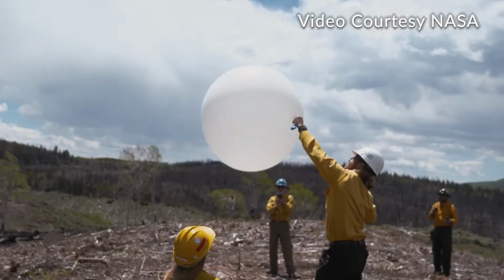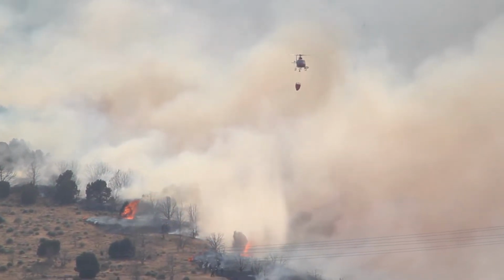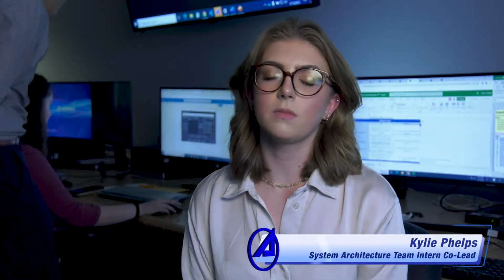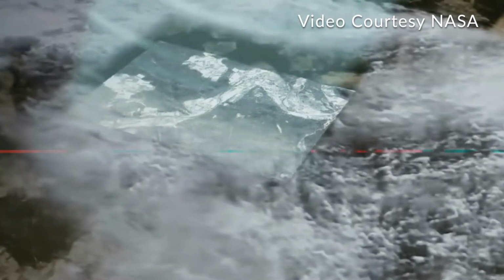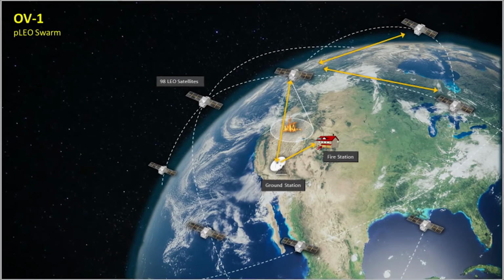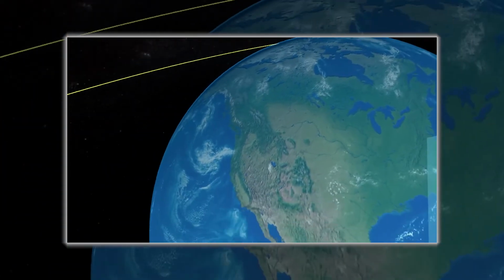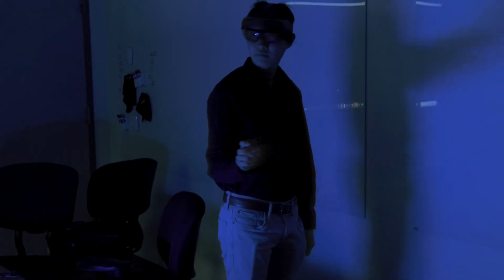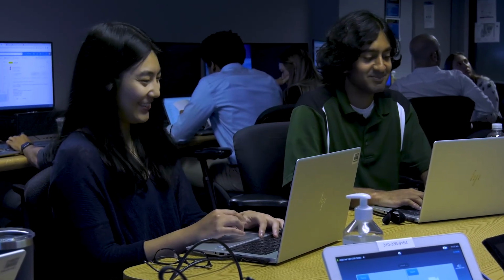Aerospace Interns Improve Wildfire Detection and Monitoring Capabilities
For 25 years Aerospace’s Concept Design Center has applied cutting-edge digital engineering tools and approaches to provide relevant information and guidance in customers’ decision-making processes.

Like previous summers, the CDC formed teams comprised of promising future engineers. However, unique to this year, the interns contributed to an integrated effort to provide an in-depth analysis on a single customer-funded initiative: Project Wildfire.

“Our Aerospace interns tackle real-world problems using the Concept Design Center,” said Dr. Rob Stevens, Director of Aerospace’s Model-Based Systems Engineering Office. “This summer, more than 30 interns across Aerospace’s Engineering and Technology Group (ETG) and customer-facing program offices came together and worked in a highly collaborative environment to develop and evaluate architecture options and system design solutions to improve wildfire detection, monitoring and response.”